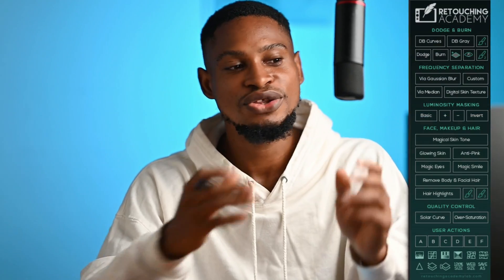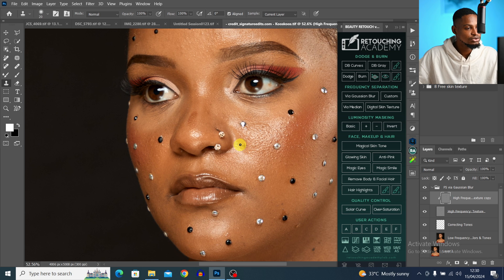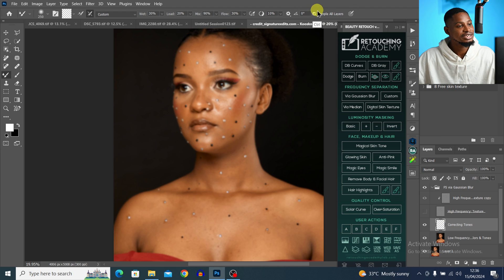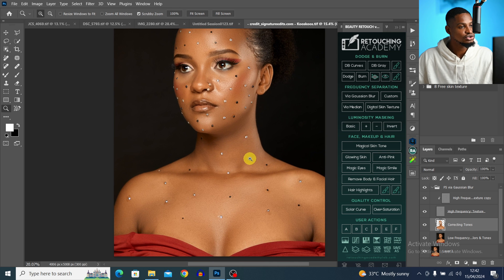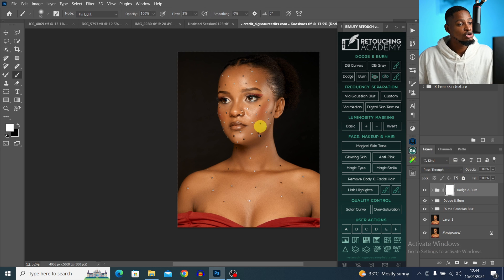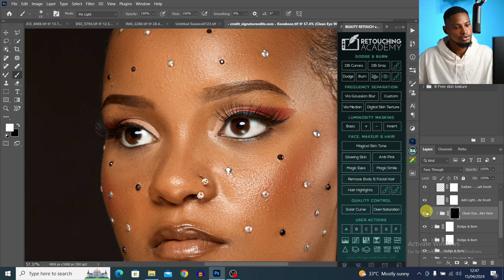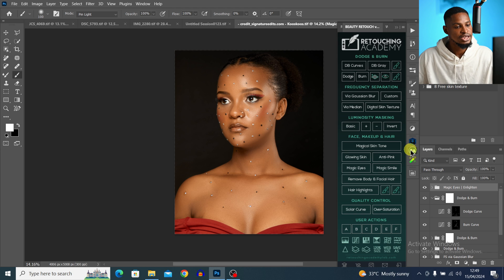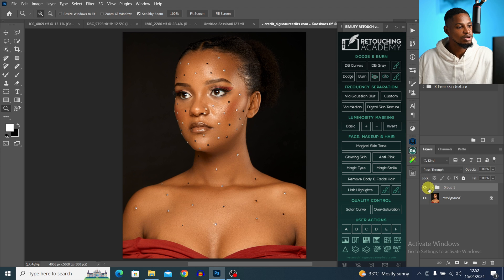How To Use Retouching Academy: High-End Skin Retouching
Learn how to use the retouching academy photoshop Plugin to retouch your photo from start to finish, i explained how you can use the Frequency separation, the retouching academy Dodge and burn, also i explain how you can use the retouching academy photoshop plugin to make the eyes white and also how you can use the retouching academy to color grade your image

CREDITS
●Photo credit Knoortheluo
●Photoshop video tutorials by Tunde Victor